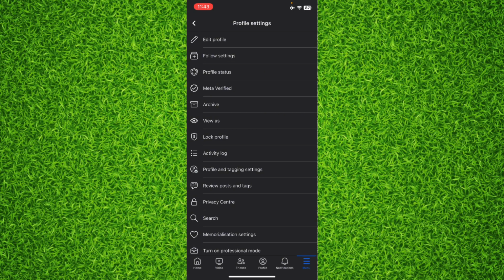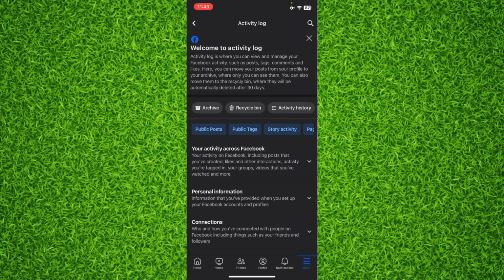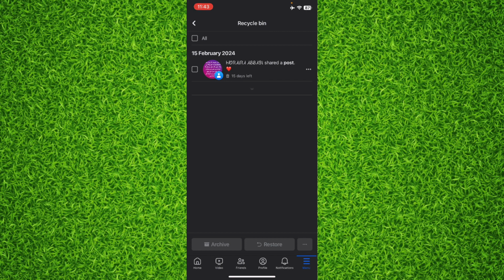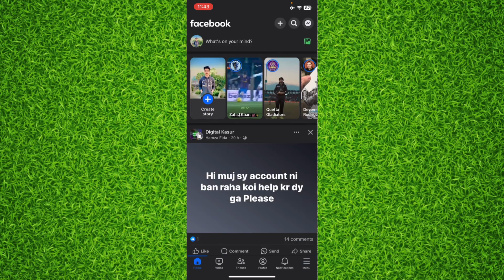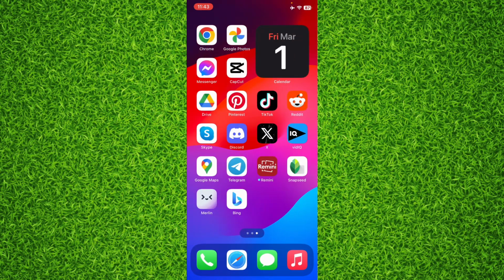How to Find Deleted Posts in Facebook Trash 2024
In this video I will you How to Find Deleted Posts in Facebook Trash.